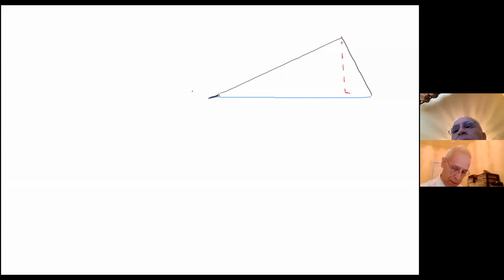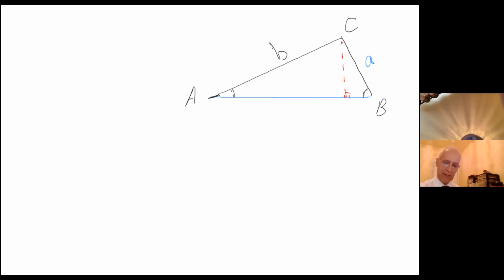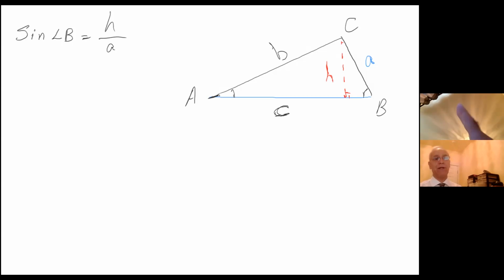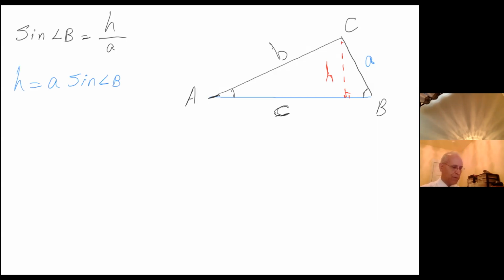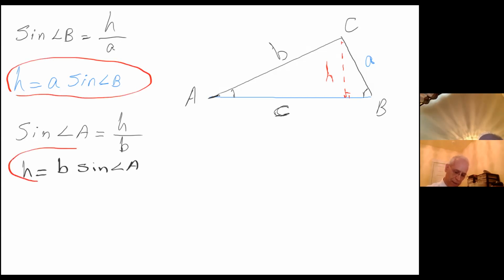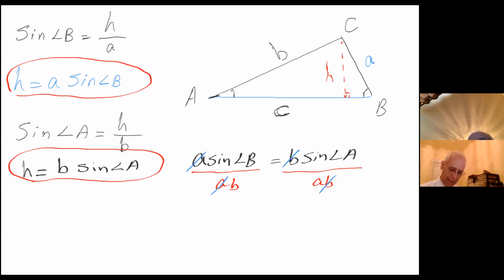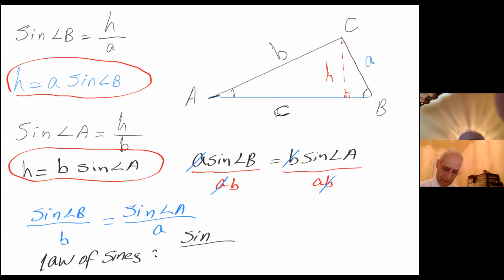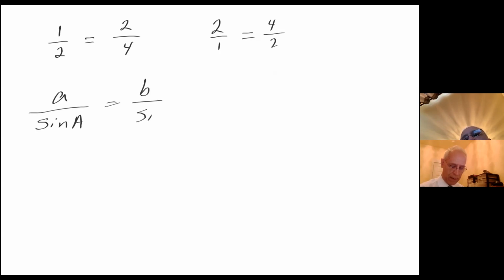Law of Sine Proof